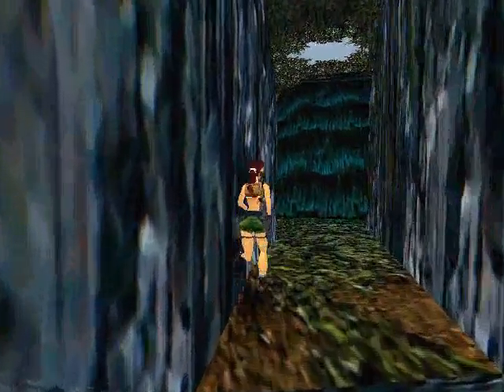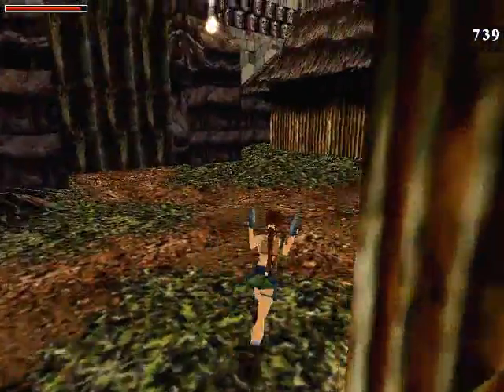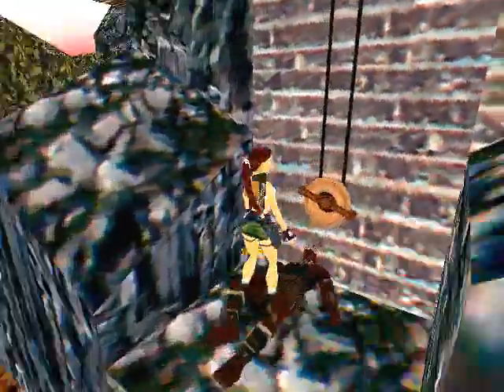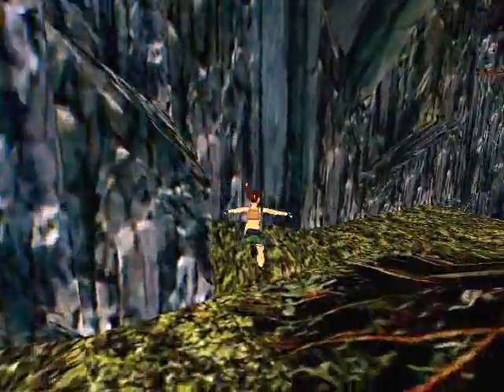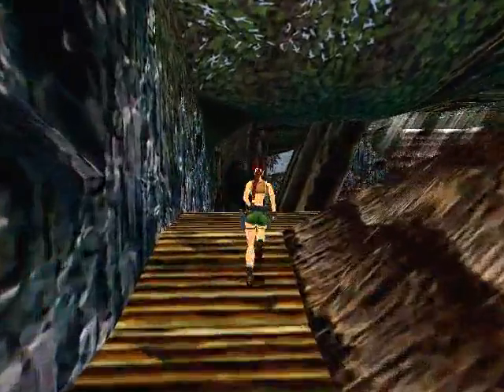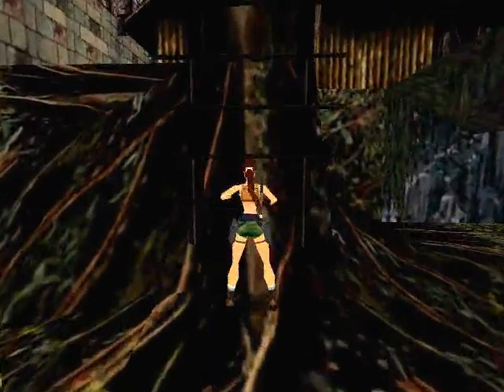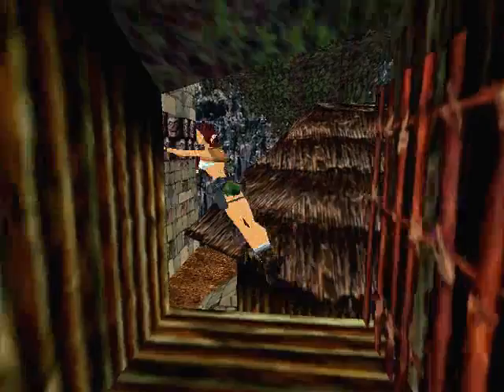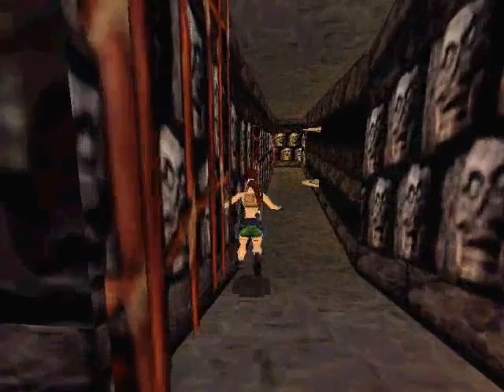Tomb Raider III Coastal village 2/2 (Manwich time.)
Lara shoots supposed cannibals in a questionably immoral fashion in 1998!